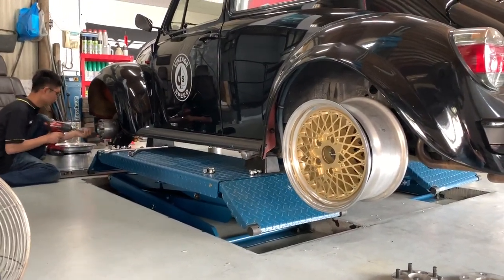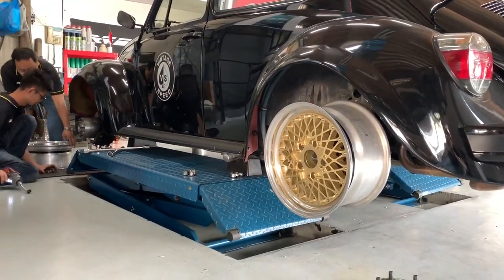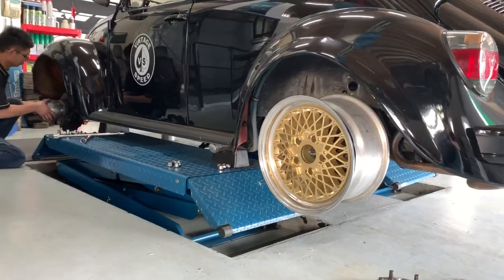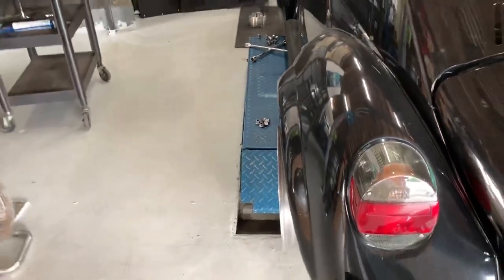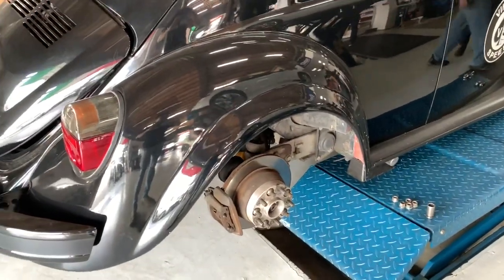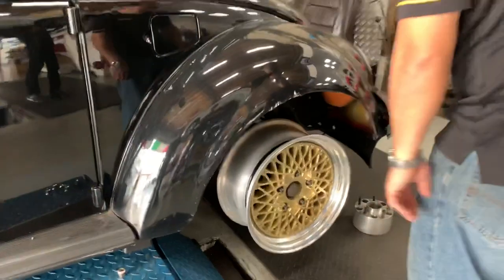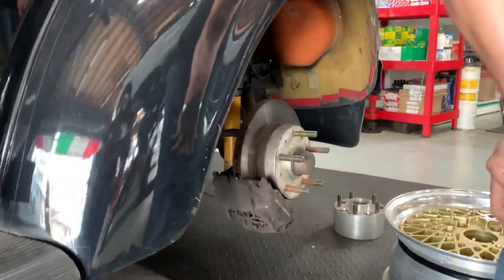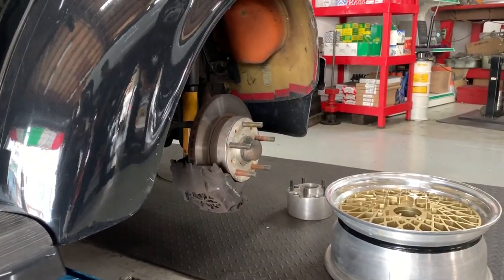BBS wheels German Look VW bug by Vintage Speed